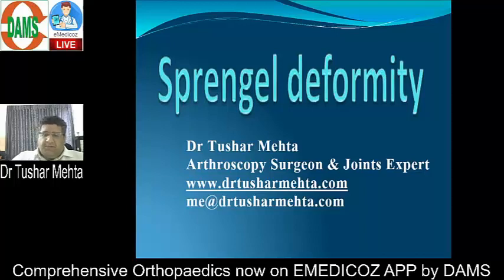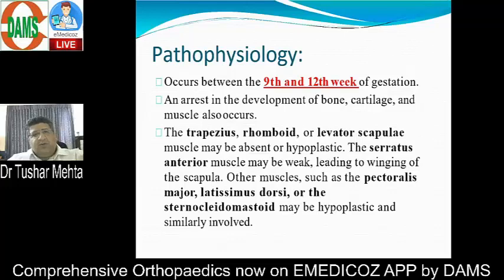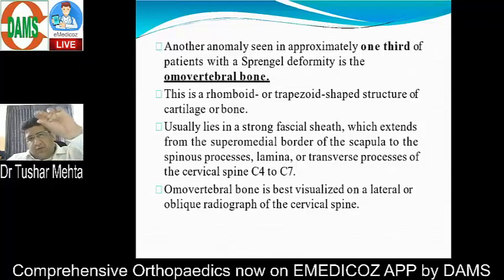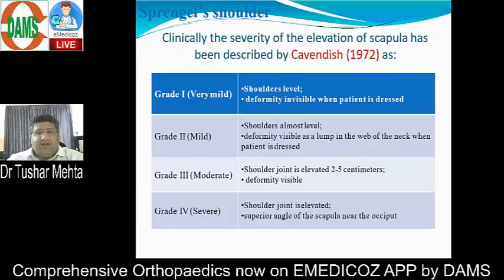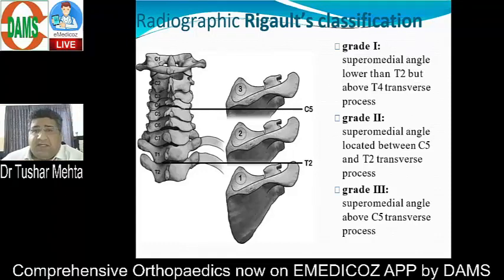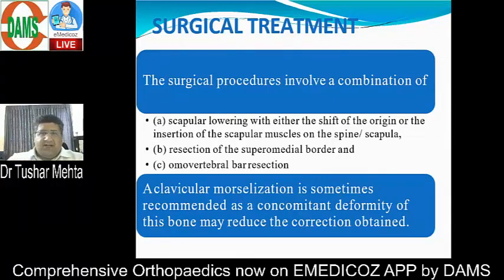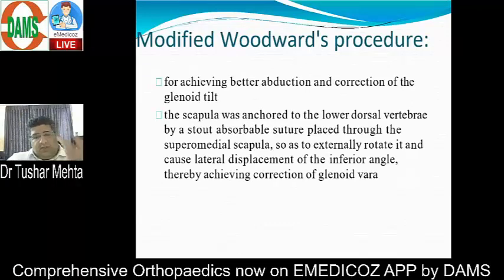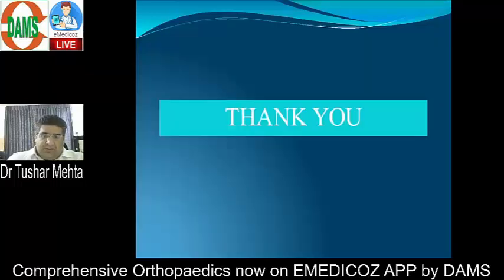Interactive Class:Sprengel's Deformity | Orthopaedics by Dr Tushar Mehta | NEET PG NEXT INI-CET MBBS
Step in the Orthopaedics Interactive Session with Dr Tushar Mehta and get a practical insight into Sprengel's Deformity .